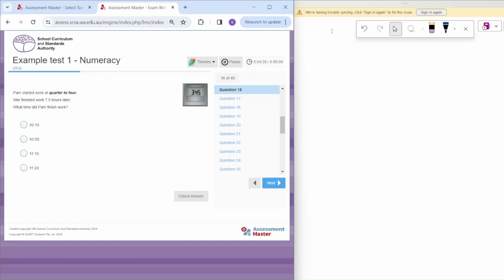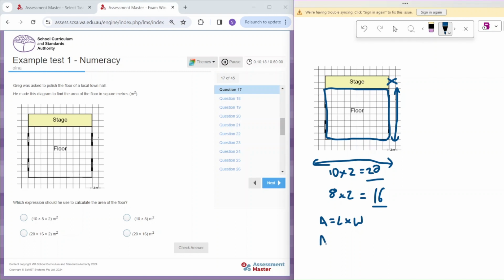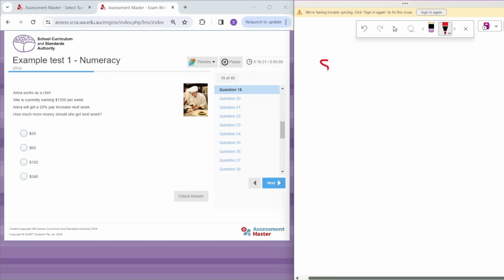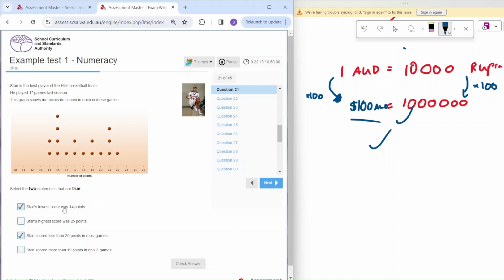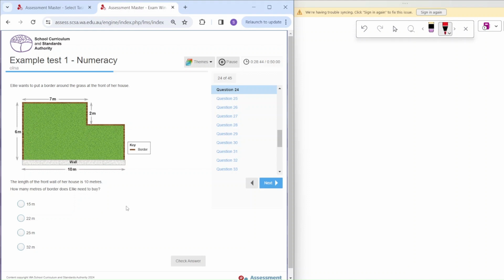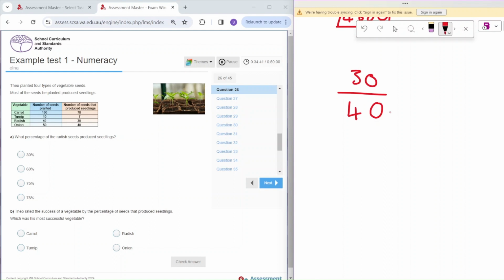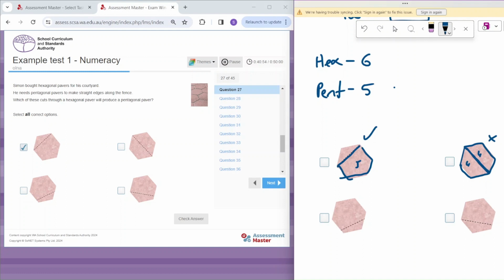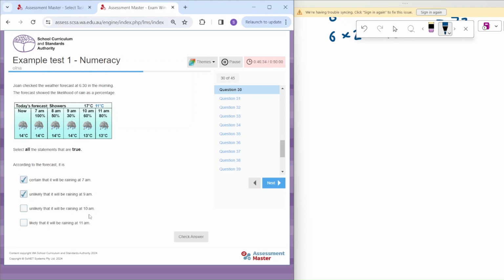Pass the OLNA! [Part 2] [OLNA NUMERACY PRACTICE WALKTHROUGH]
Watch out walkthrough of the OLNA practice test (numeracy) pt.2.  Pay attention to learn the tricks to beat each question.

OLNA Practice Portal (user: olna, pass: prac14)